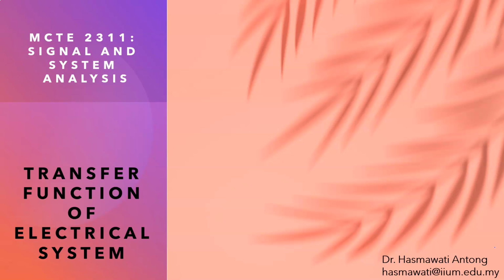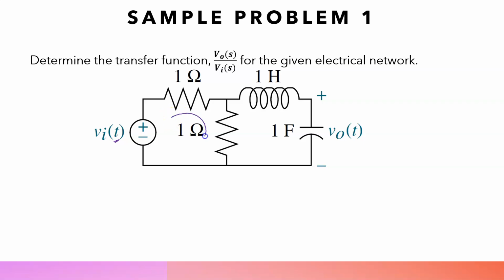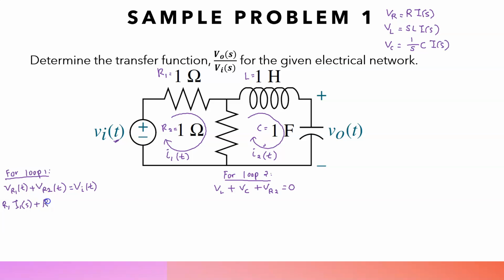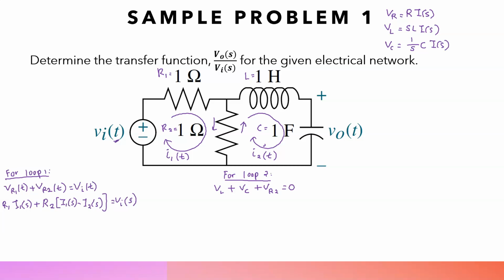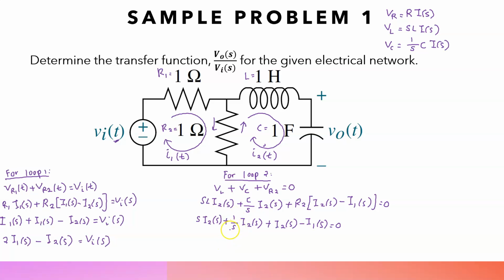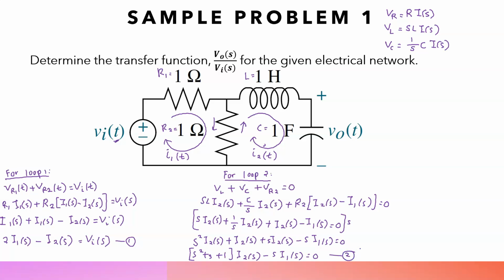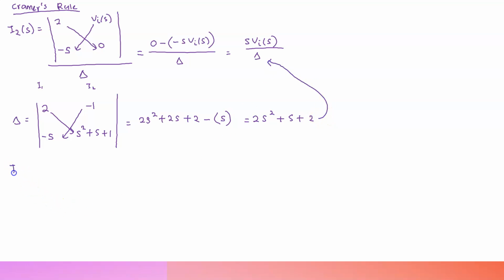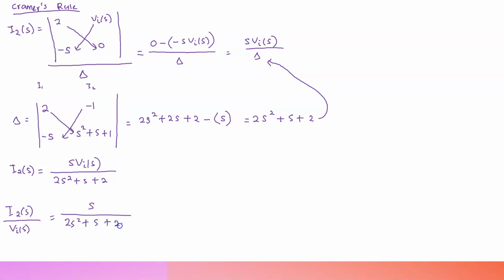Sample Problem Solution: How to determine transfer function of electrical circuit